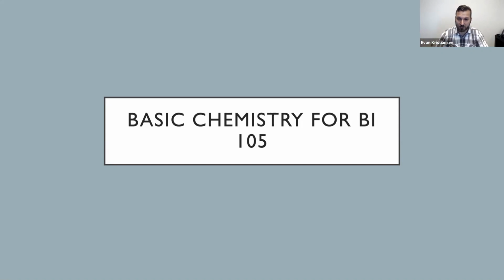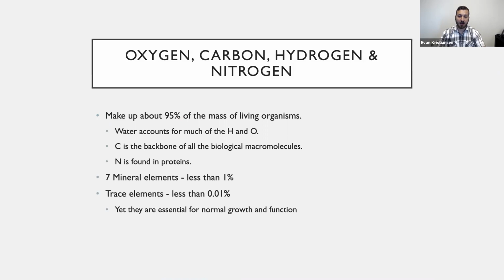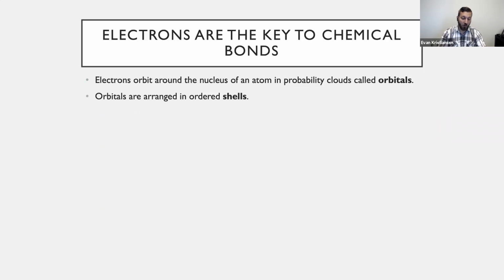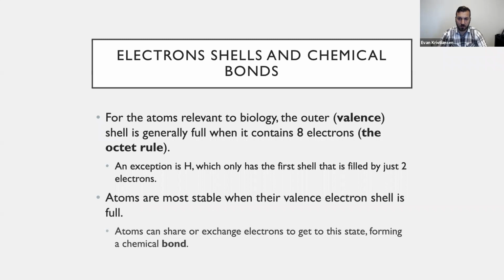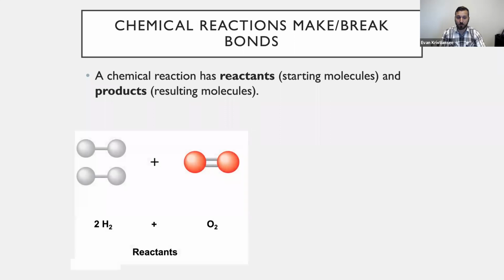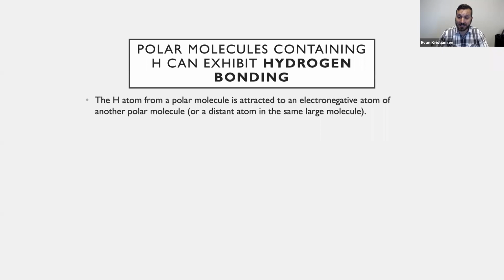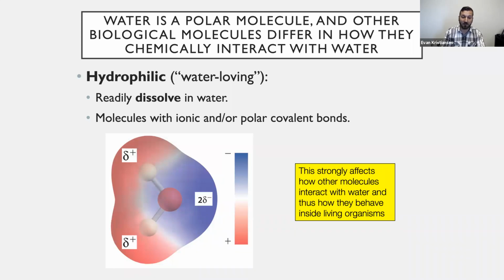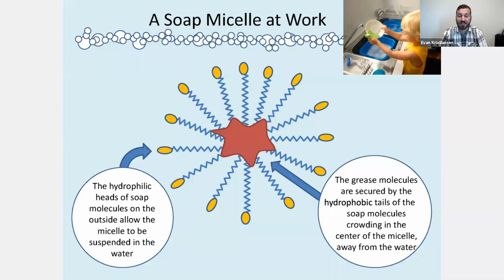Chemistry for Biologists (MET BI105)